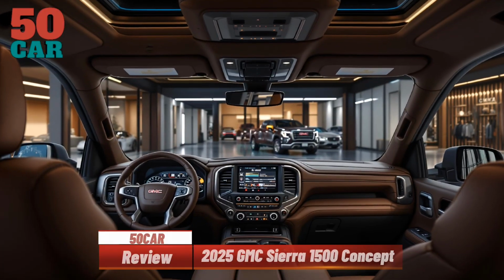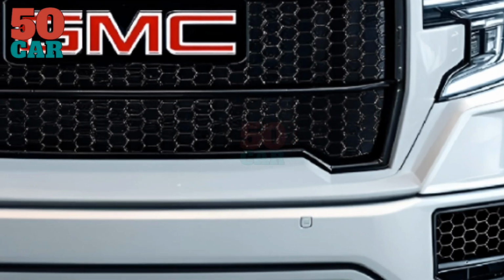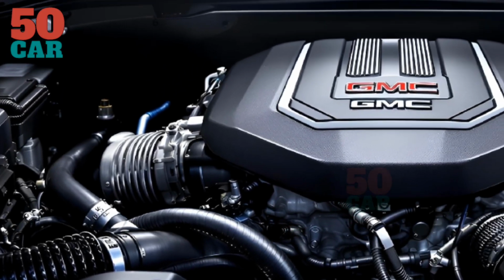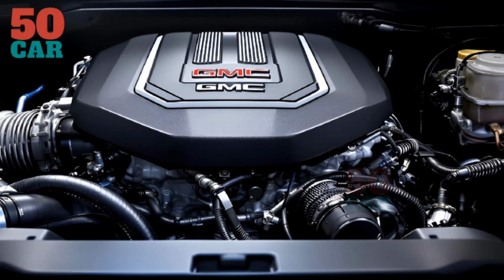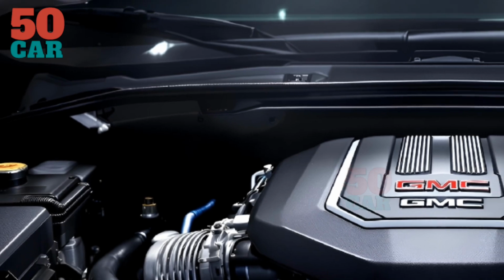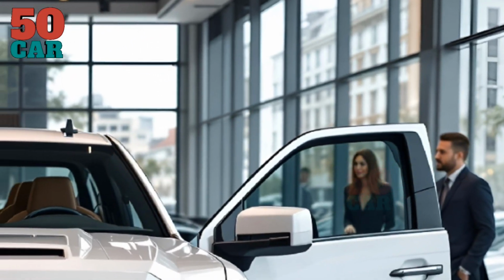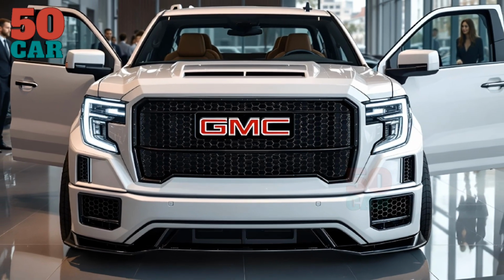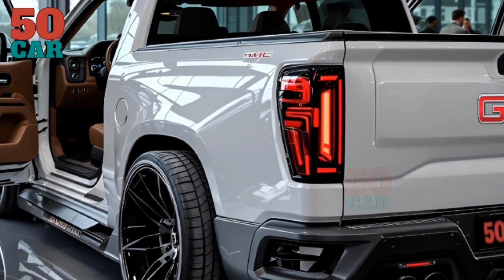GMC’s Next-Gen Sierra 1500: Built for Comfort and Power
The 2025 GMC Sierra 1500 concept stands at the crossroads of power and luxury, merging rugged durability with modern sophistication. Let's explore the striking features of this futuristic truck, from its exterior to its performance.
Exterior Design Step by step, the Sierra 1500 impresses with a bold, muscular front end. Its massive grille, coupled with sharp LED headlights, creates an imposing presence on the road. The aerodynamic curves flow into a robust body, showcasing powerful lines that emphasize strength. Notable features include upgraded 22-inch wheels, integrated step bars, and a panoramic sunroof.
Pros: Strong, bold aesthetics; attention to detail.
Cons: May appear overwhelming for some.
Interior and Dashboard Design Step inside to experience a blend of luxury and tech. The spacious cabin boasts premium materials, with fine leather upholstery and soft-touch surfaces. A high-tech digital dashboard offers an intuitive interface, while climate controls are both user-friendly and stylish. The dashboard's minimalist approach offers a sleek look while integrating cutting-edge technology.
Pros: Comfortable seating; advanced tech features.
Cons: Could use more storage compartments.
Performance The Sierra 1500 concept's engine delivers an incredible balance of power and efficiency. With a V8 engine, it provides seamless acceleration and remarkable towing capacity. The driving experience is smooth, with responsive handling and robust off-road capabilities.
Pros: Strong towing and off-road performance; quiet cabin.
Cons: Slightly higher fuel consumption for some users.
Price & Competitors Priced competitively, this concept will likely fall into the higher-end pickup truck category, appealing to both luxury buyers and enthusiasts. Competitors include the Ford F-150 and RAM 1500.
Pros: Great value for the luxury segment.
Cons: Expensive for budget-conscious buyers.
Ideal Ride Designed for those who want a balance of luxury and ruggedness, the Sierra 1500 concept excels on long drives or off-road adventures.